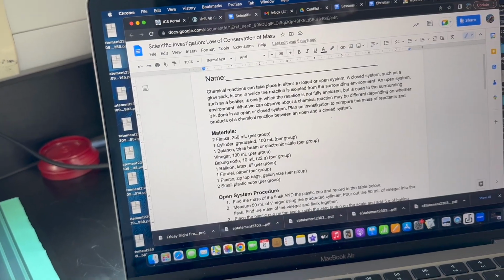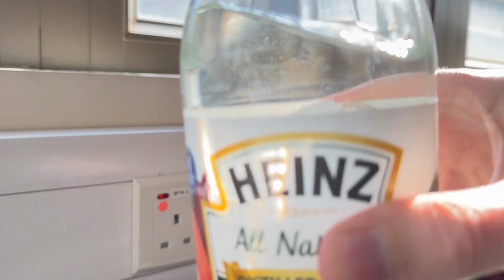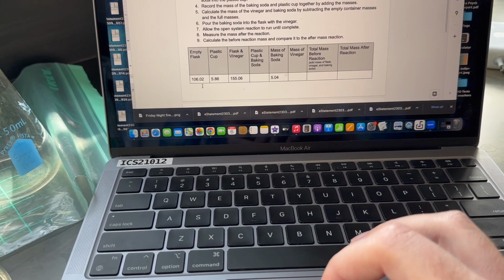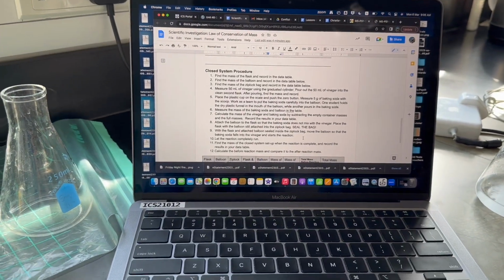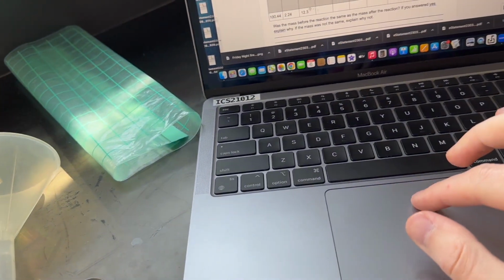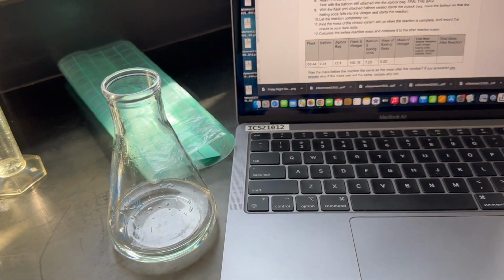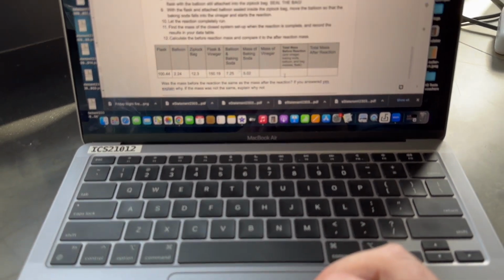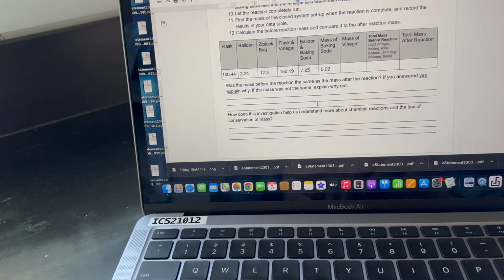Law of Conservation of Mass Investigation